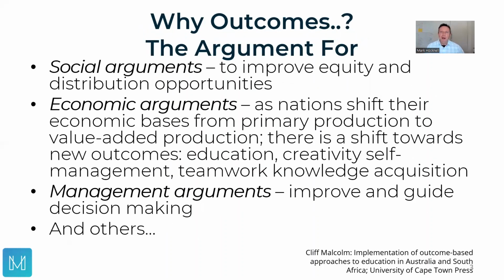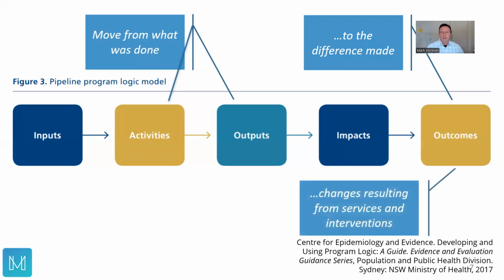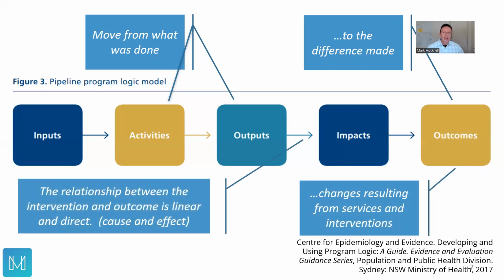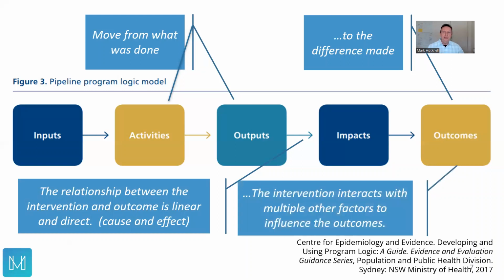Using Outcomes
Using outcomes-based approaches delivers a range of benefits to organisations.
Outcomes can be the basis of your measurement framework.
Outcomes enable an improved focus for planning.
Outcomes are meaningful for people to connect to.